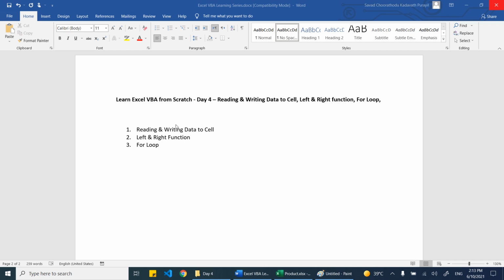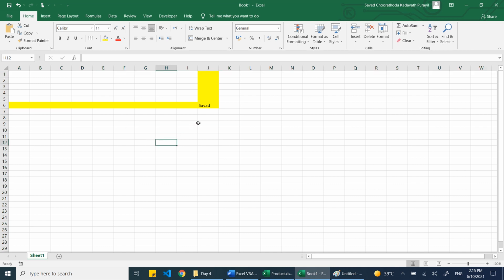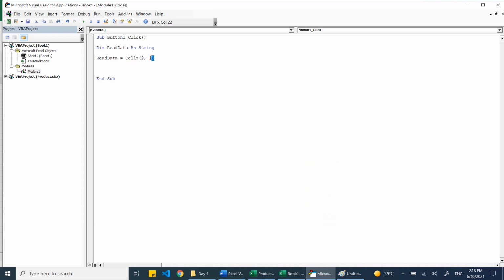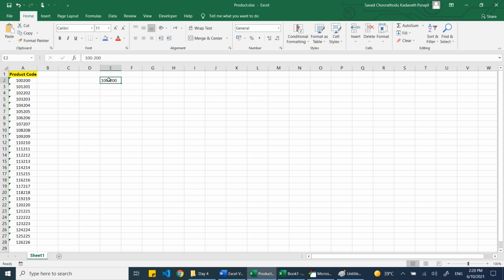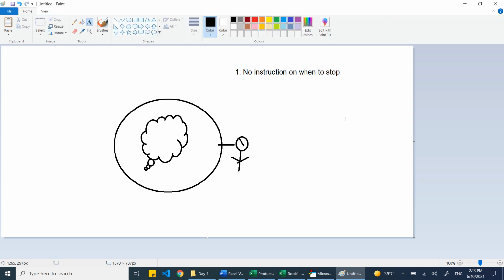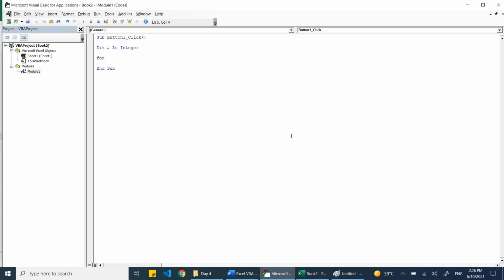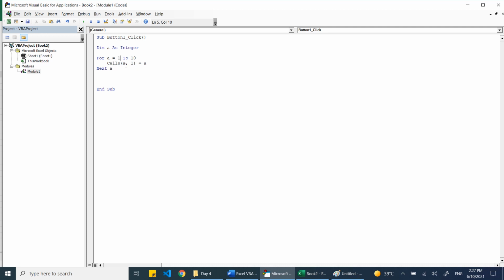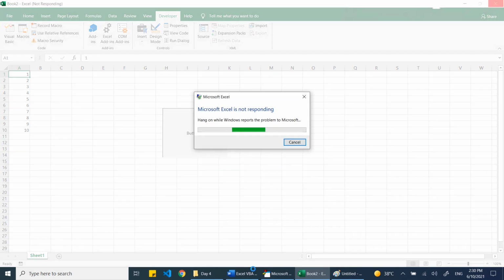Learn Excel VBA from Scratch - Day 4 – Reading & Writing Data to Cell, Left & Right function, Loop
Learn Excel VBA from Scratch - Day 4 – Reading & Writing Data to Cell, Left & Right function, For Loop